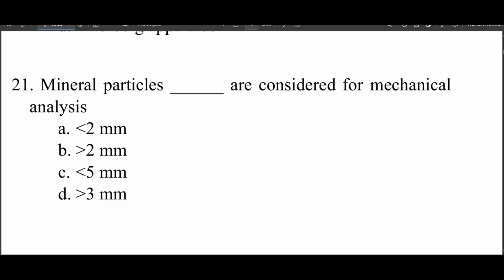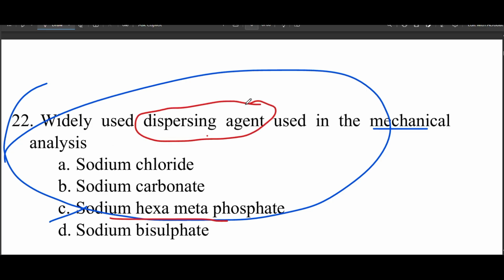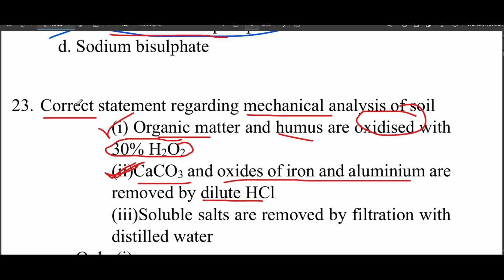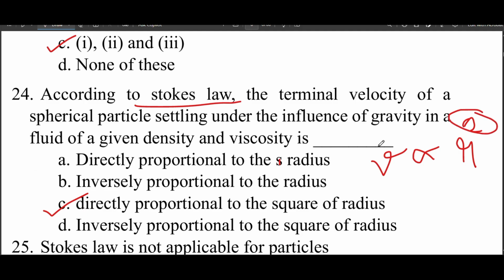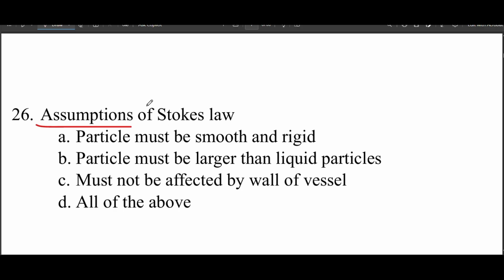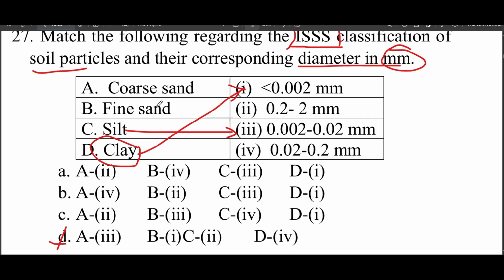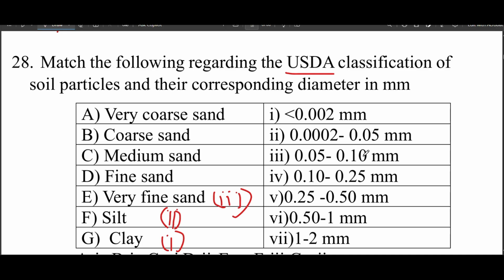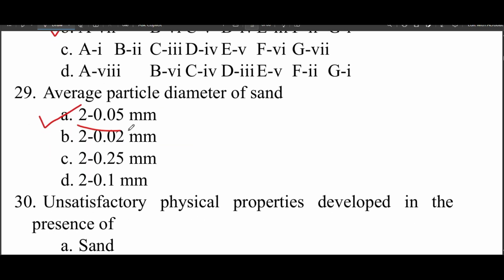MCQ SERIES-SOIL PHYSICS- PART 2#soilscience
"Welcome back to our Soil Physics MCQ series! 🌟 In Part 2, we're diving deeper into the world of soil physics, covering more complex topics and challenging questions. 📚💡